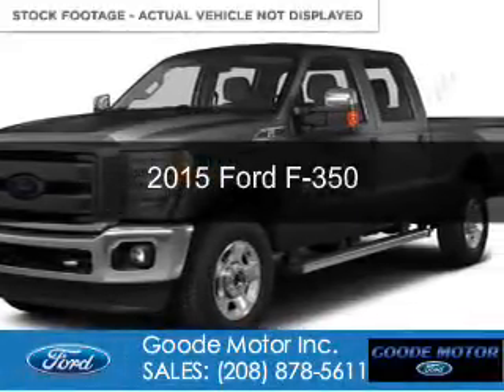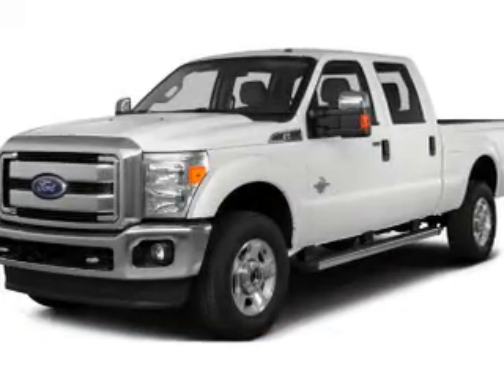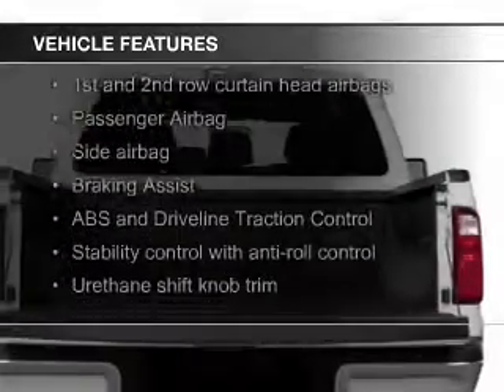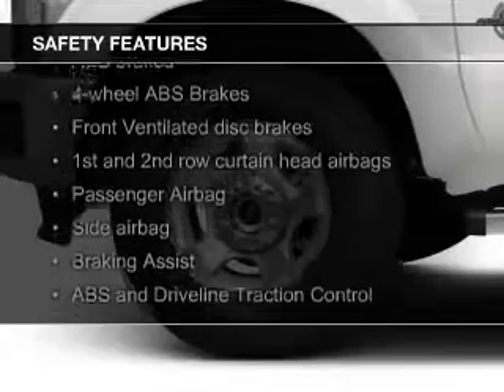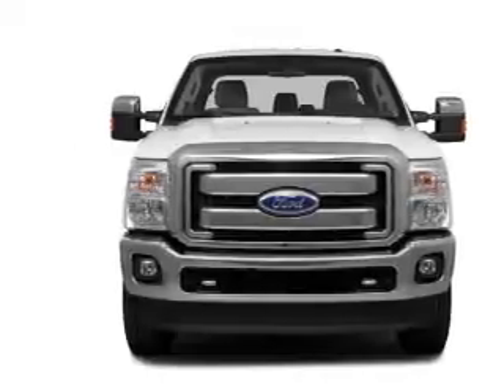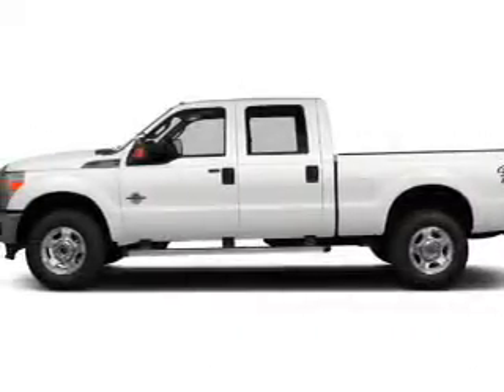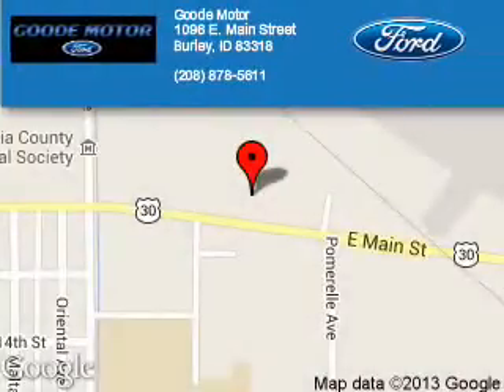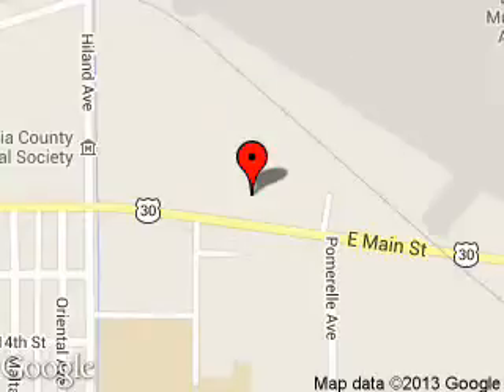2015 Ford F-350 - Burley ID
Phone:
Year: 2015
Make: Ford
Model: F-350
Trim:
Engine: 6.7 liter 8 cylinder 32 valve
Transmission: 6-Speed Automatic
Color: Gray
Mileage: 10
Address:
1096 E MAIN ST